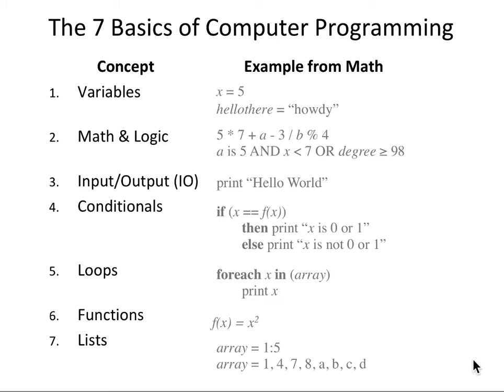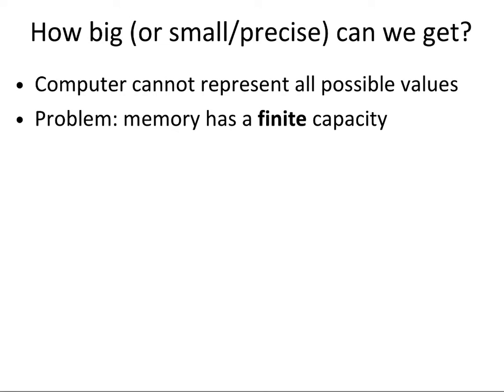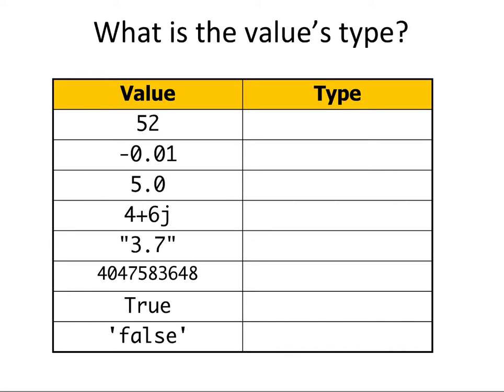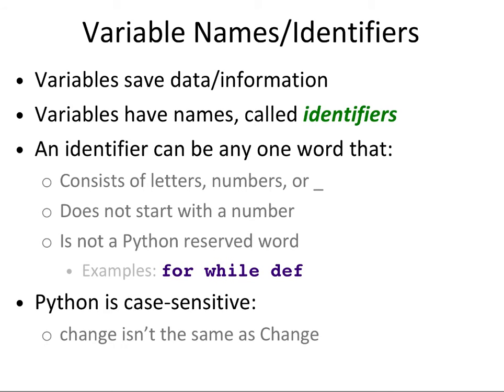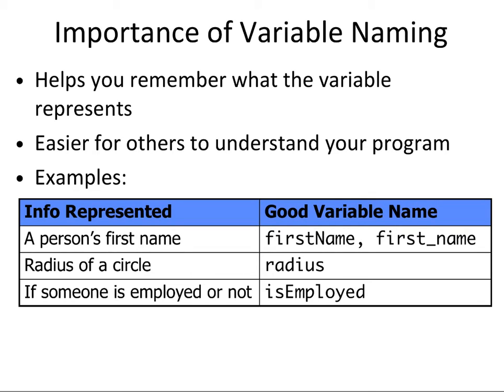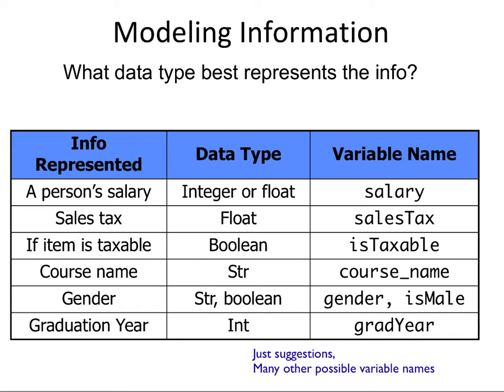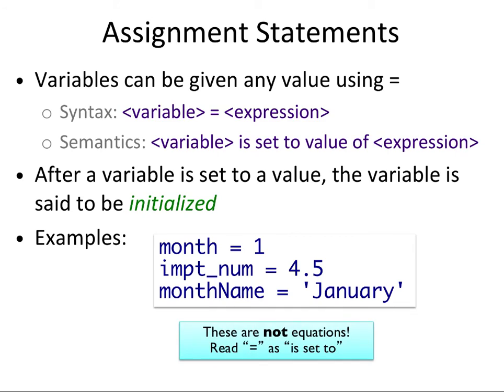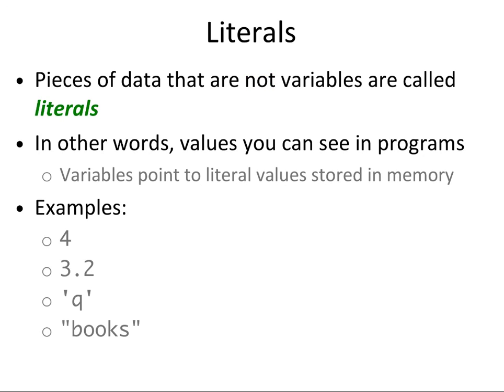Python variables & assignment